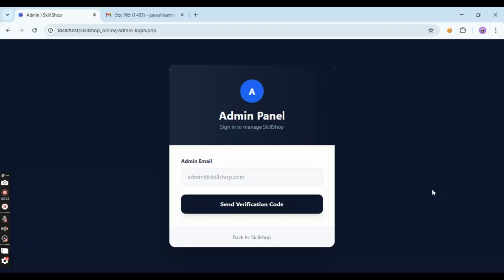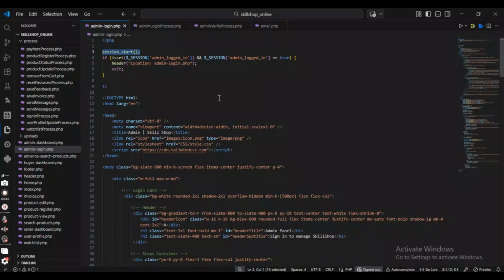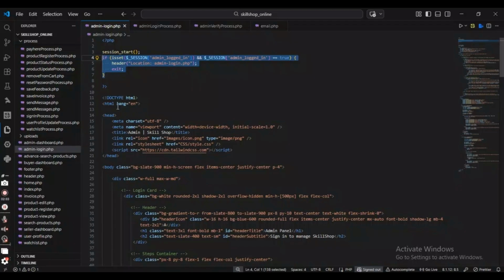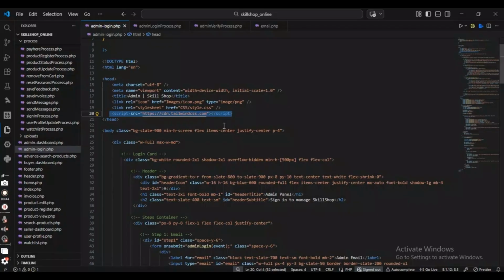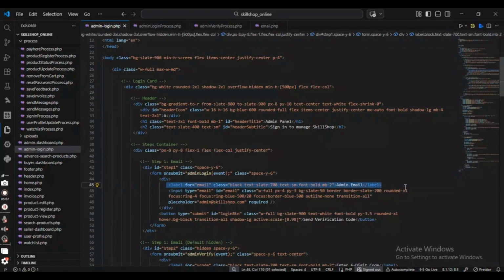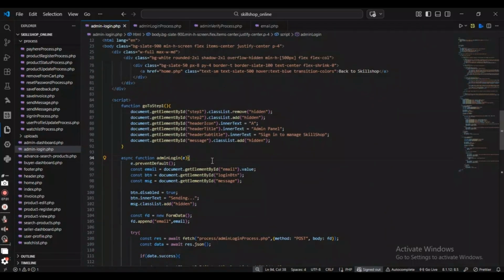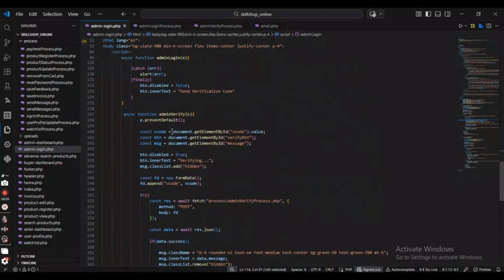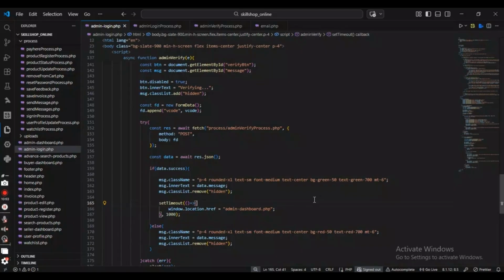Task 39 : Design a responsive sign in page for admin panel using HTML, CSS, JavaScript and Tailwind.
Project :  Design a responsive sign in page for admin panel using HTML, CSS, JavaScript and Tailwind CSS.

9001:2015 certified institute and registered under the Tertiary and Vocational Education Commission (P01/0537). In